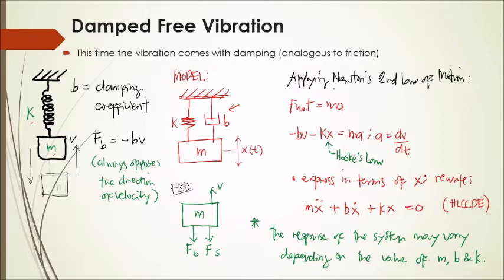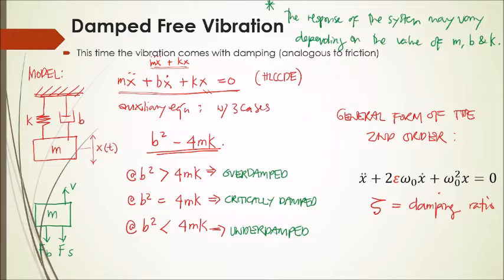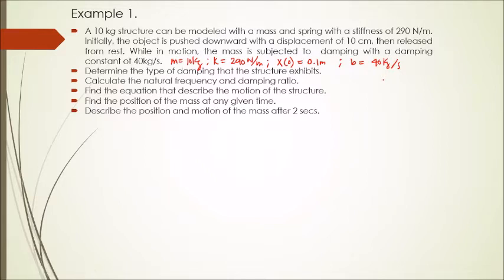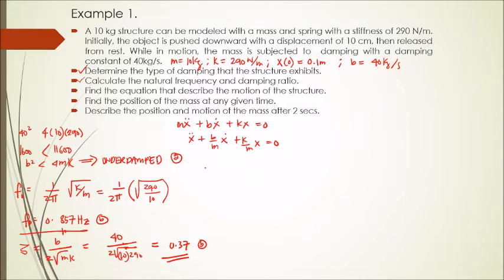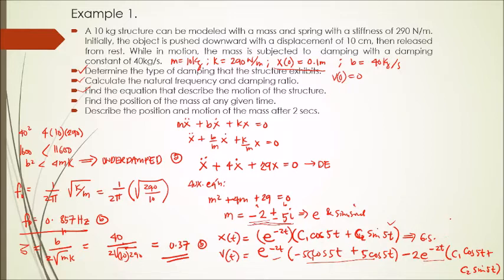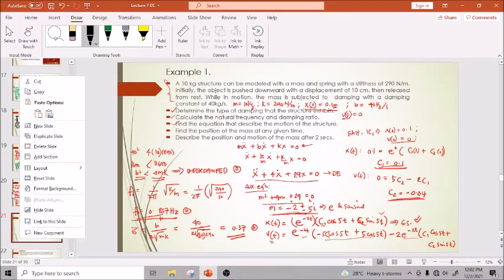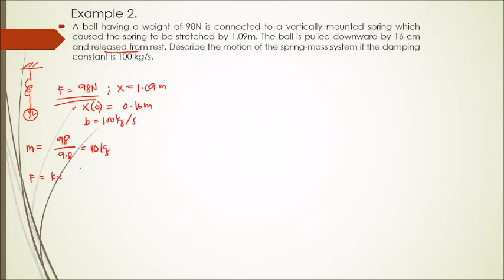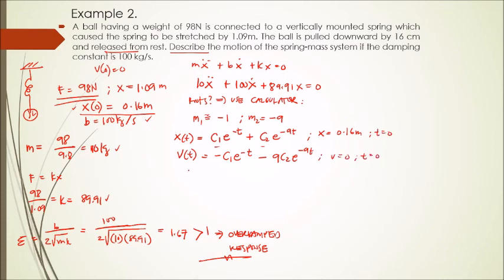Lecture 7 Applications to HLCCDE Part 3